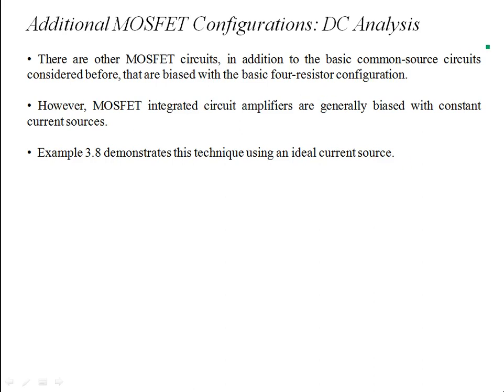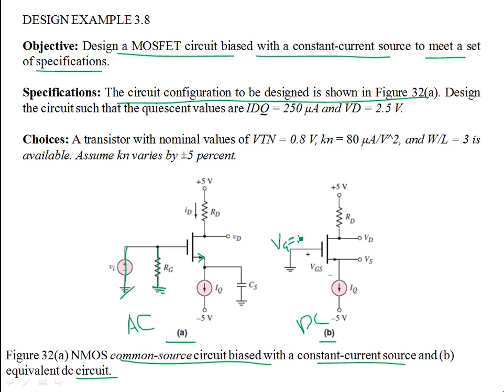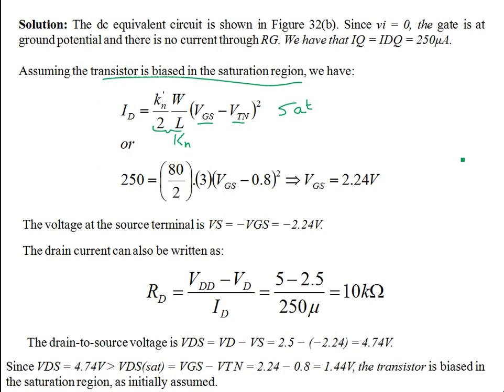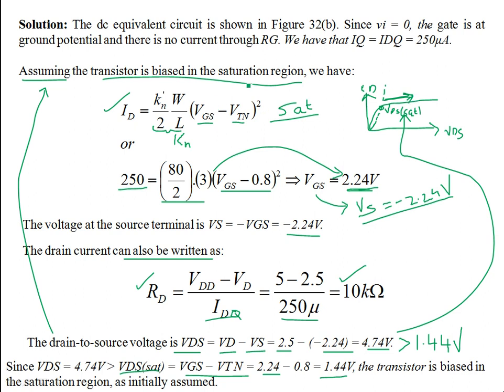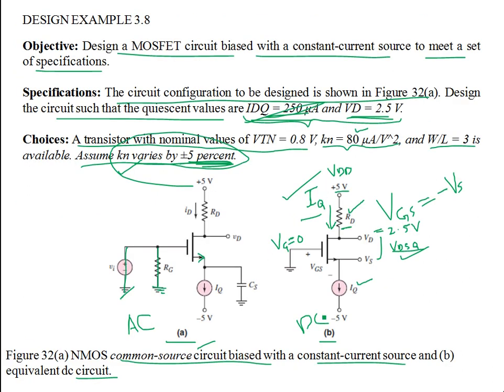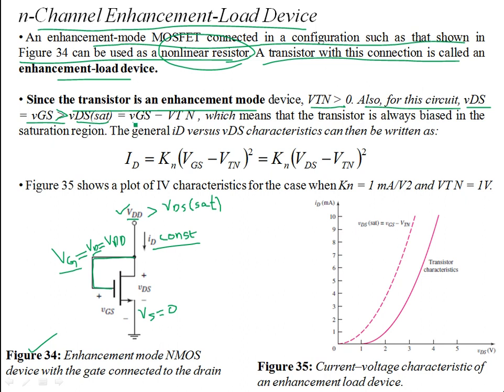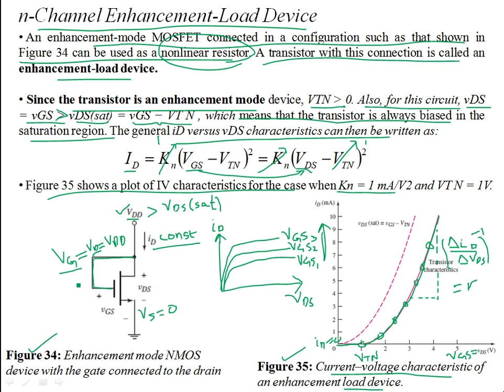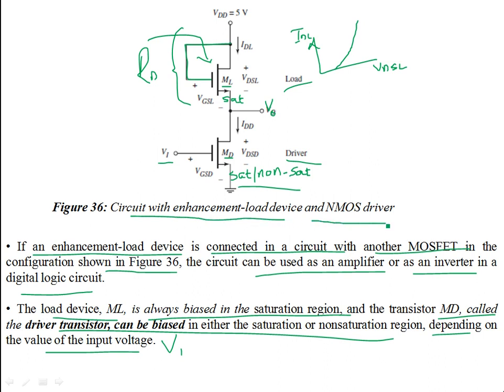Constant Current Biasing and Enhancement MOSFET load device Part 19